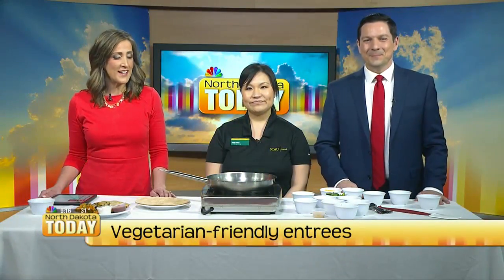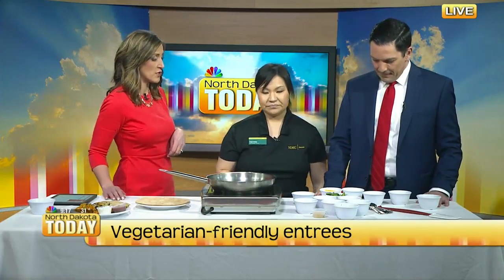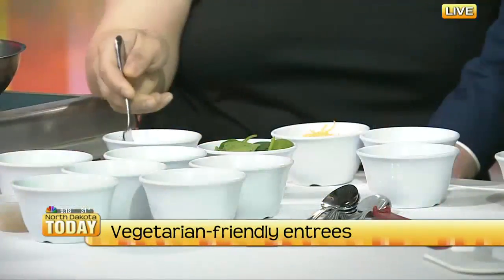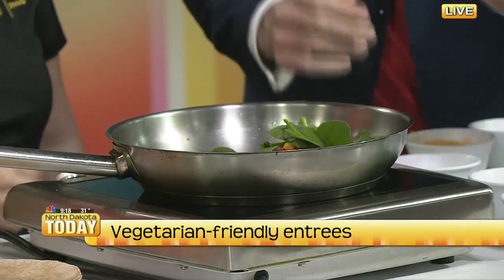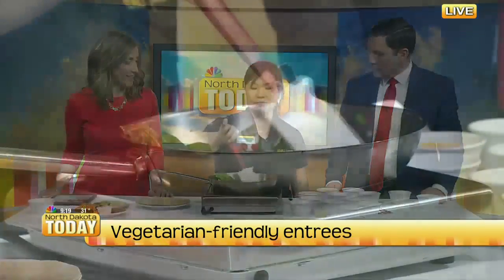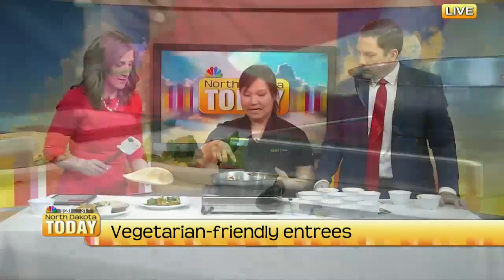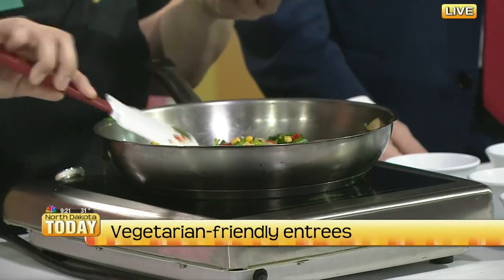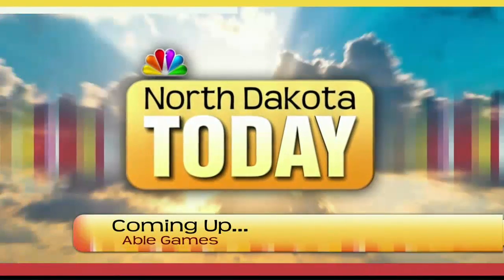NDT Vegetarian Options Pt 2